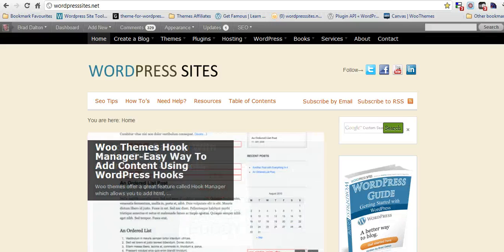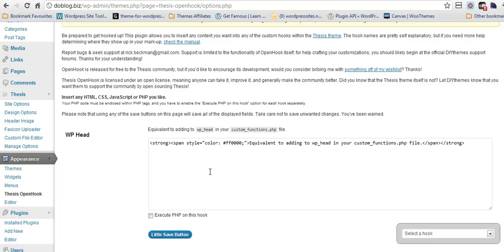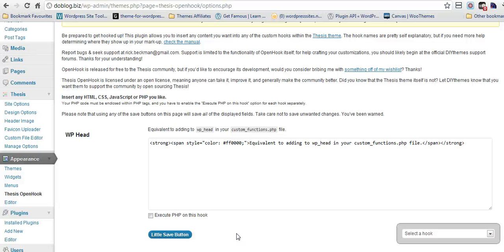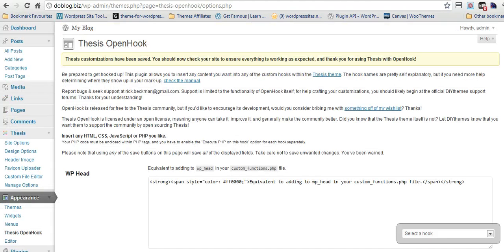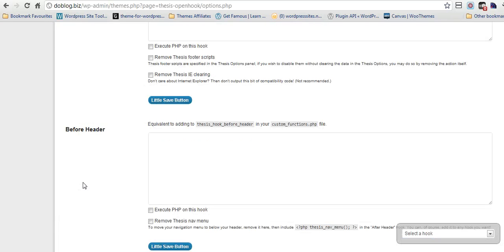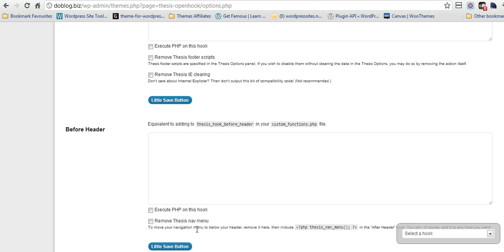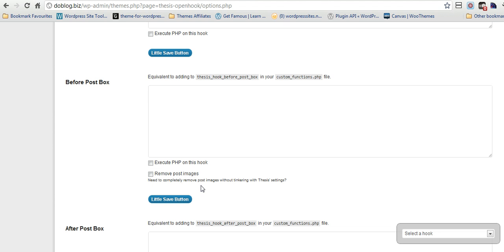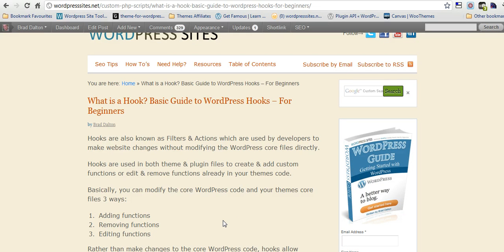Thesis Hooks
Thesis Open Hook Plugin - How To Add Any Type Of Content Using WordPress Hooks